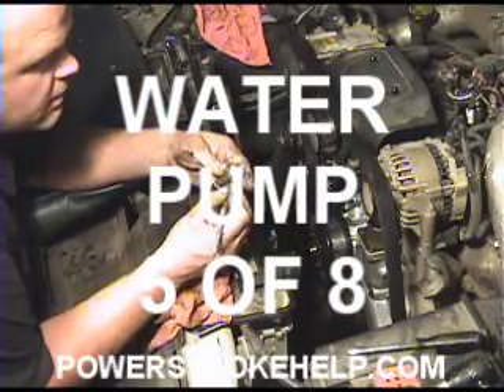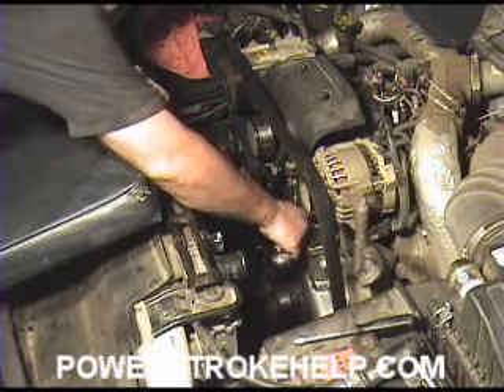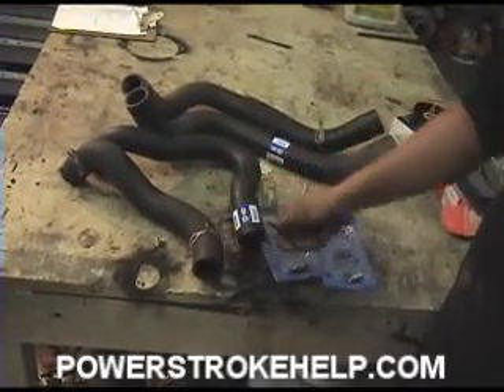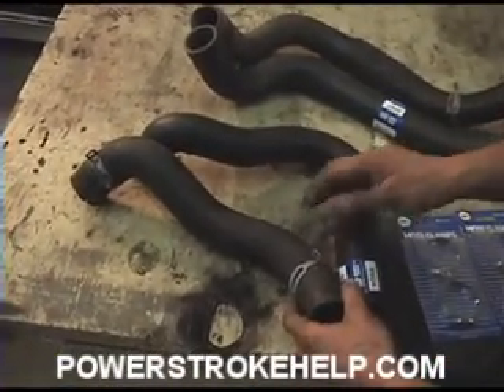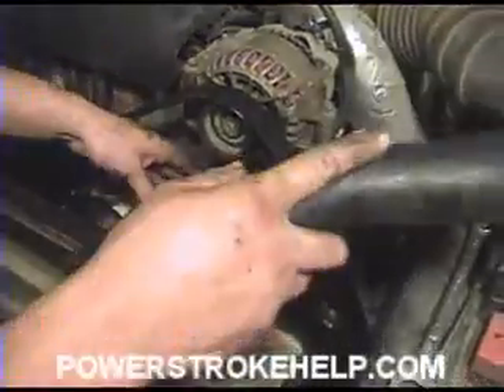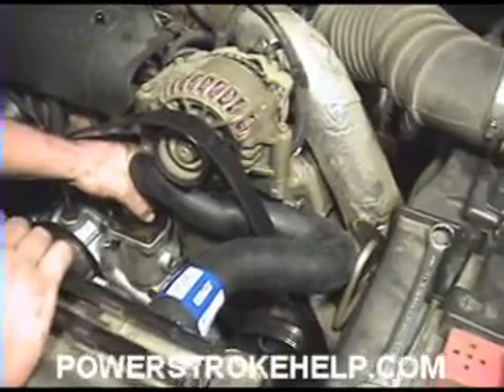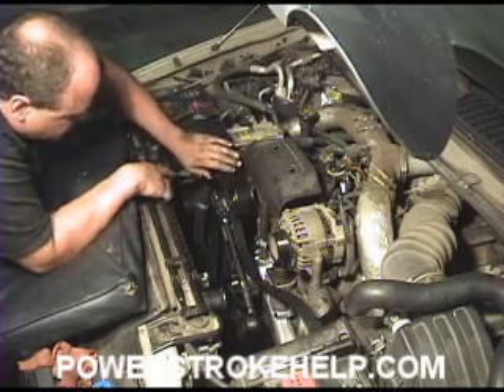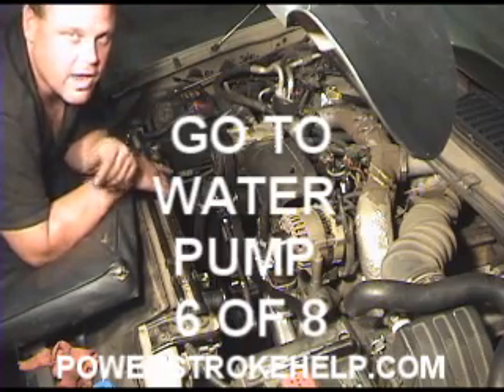7.3 WATER PUMP INSTALL 5 OF 8 FORD POWERSTROKE DIESEL